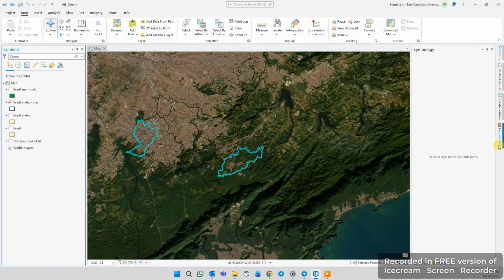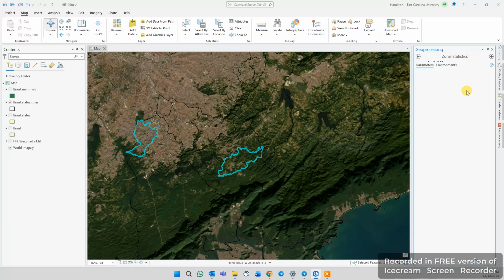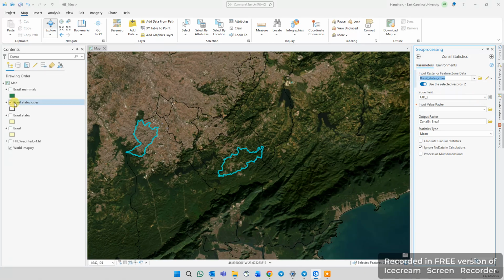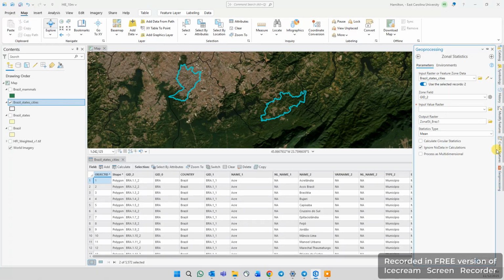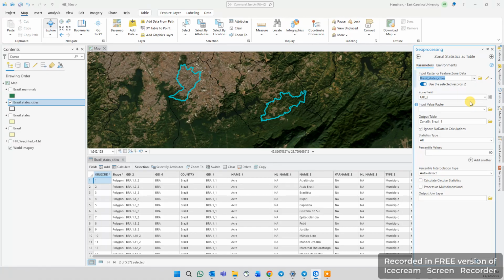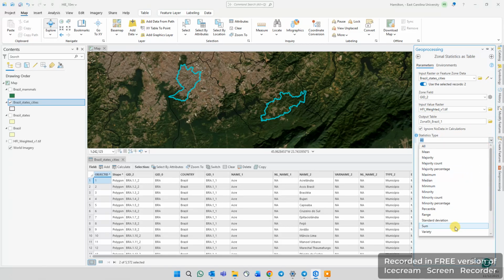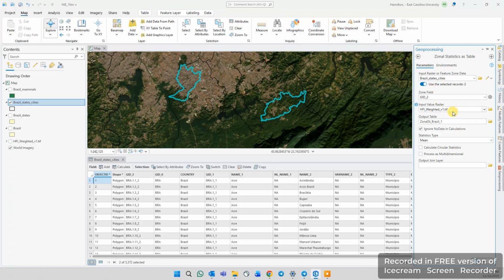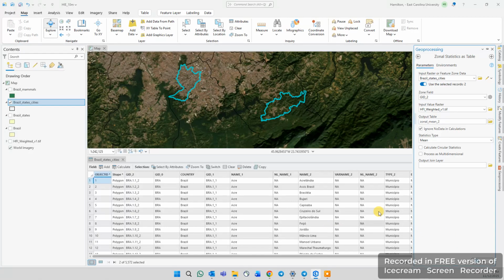GIS Videos Human Impact on the Environment (Brazil) 10m Part 6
This is part 6 (of 10) of the Human Impact on the Environment (Brazil) 10m GIS Raster functions lab, based on the paper The Videos need to be completed sequentially. ArcGIS Pro is required.